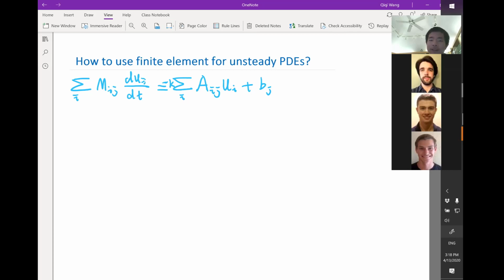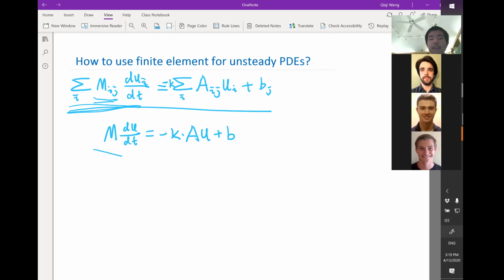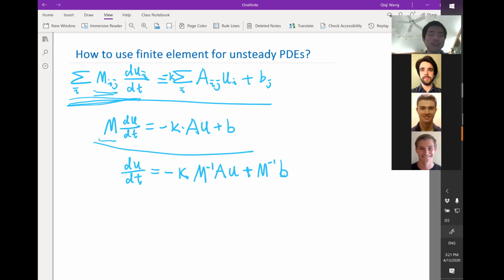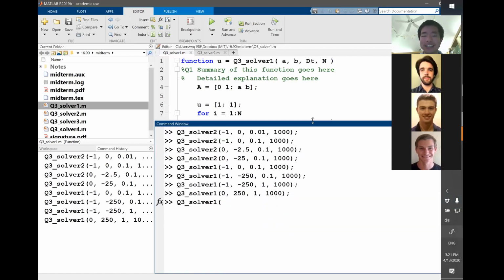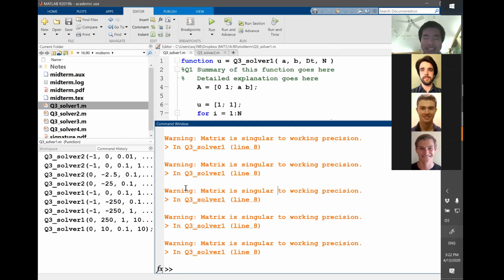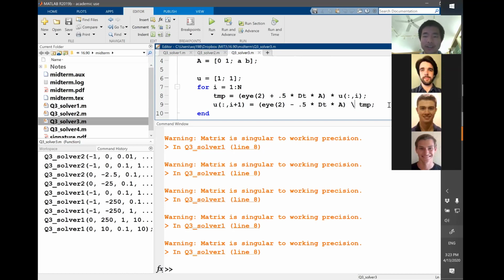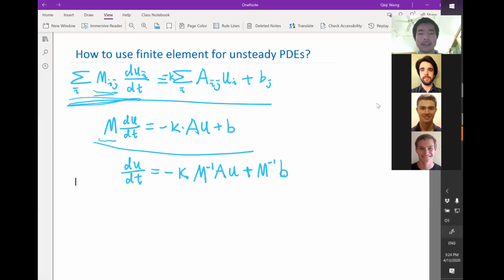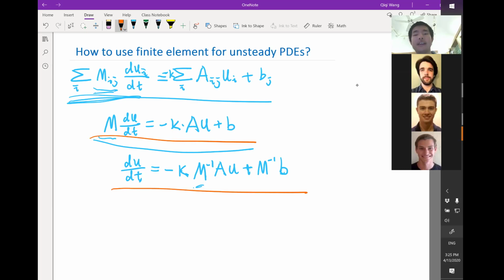Lecture14.06. FEM and mass matrix inversion, implications for timestepping